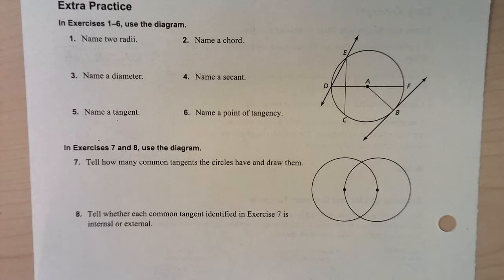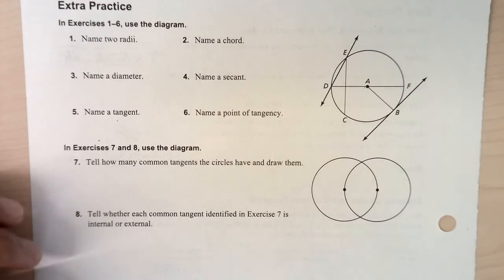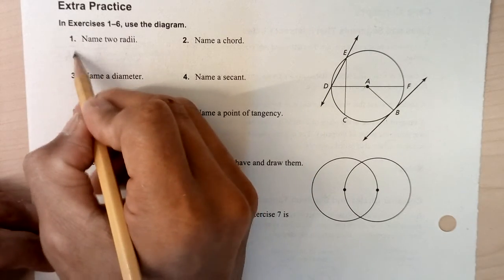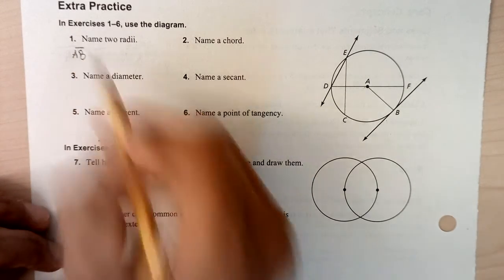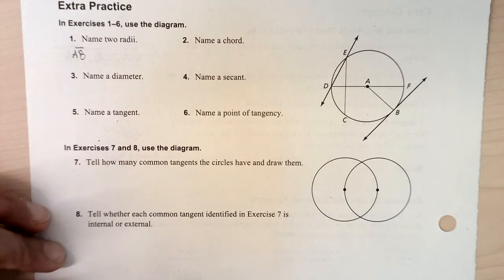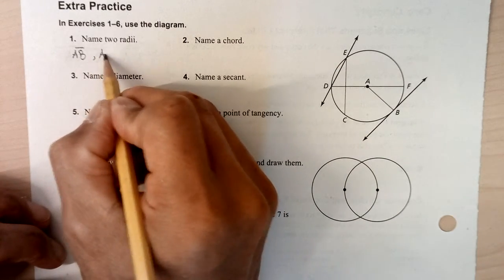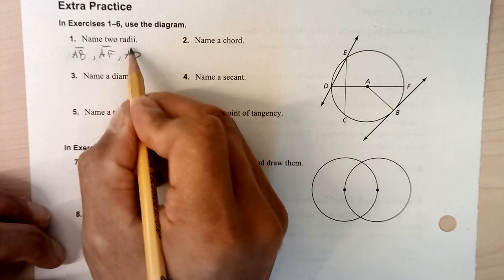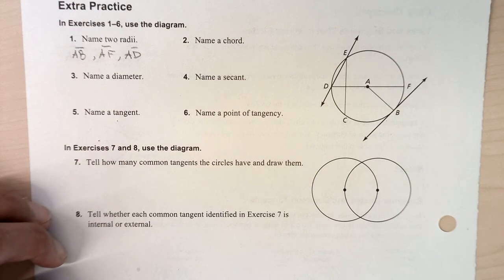Geometry 10.1. Part 4. Lines and segments that intersect circles.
Geometry 10.1. Part 4. Lines and segments that intersect circles. Examples